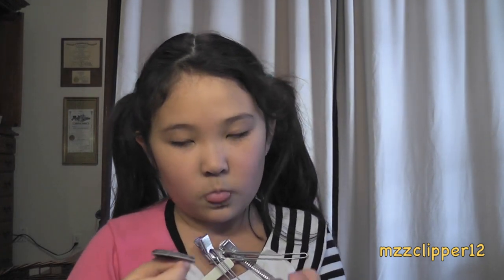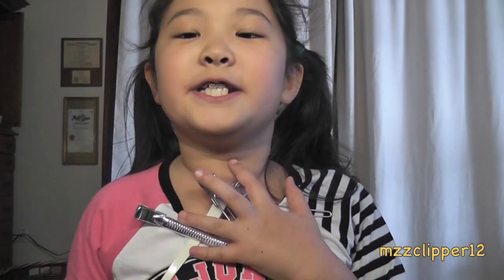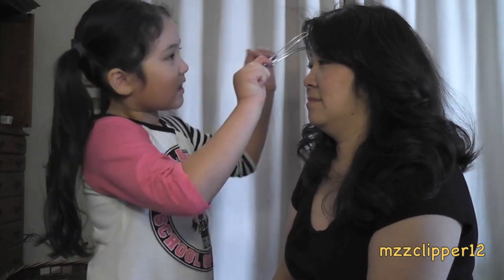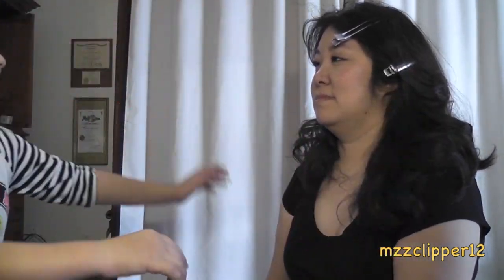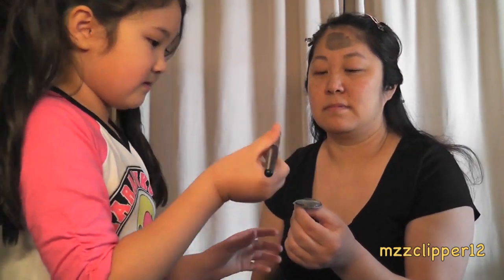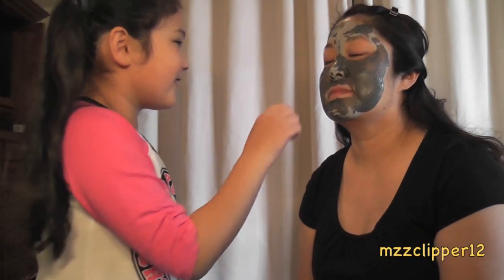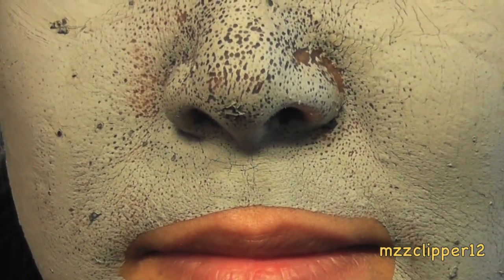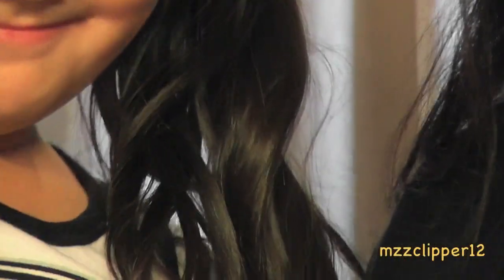GlamGlow Supermud!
Madison

Hi everybody, in todays video Madison wanted to show you how the GlamGlow Supermud works.  I bought the GlamGlow off of Amazon, it was a little cheaper but not by much.  When Madison started to apply the GlamGlow it had a stinging sensation on MY skin, it may not do that to yours.  After it started to dry it felt a little tight on the skin.  It came off very easily with warm water, and my skin felt SO soft after that!! I will probably use this once a week, I've heard you can use it everyday, just when you feel like, I guess.
WARNING: The close up of my nose was pretty gross!